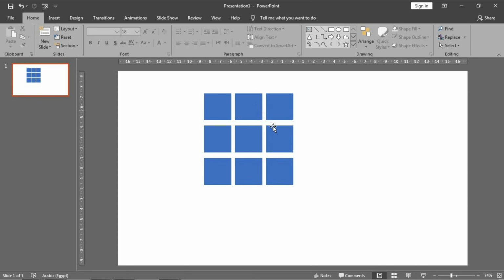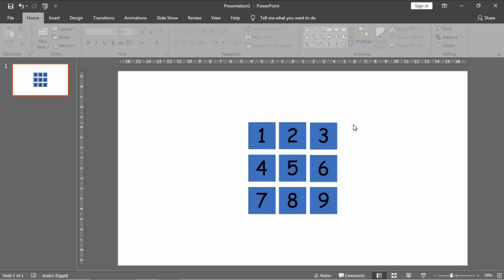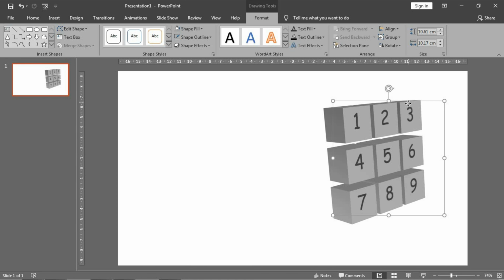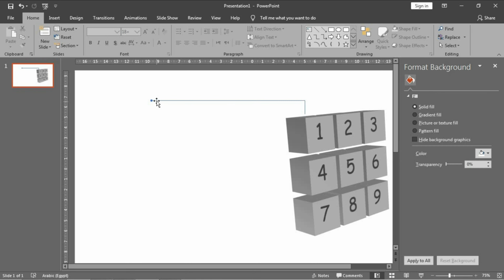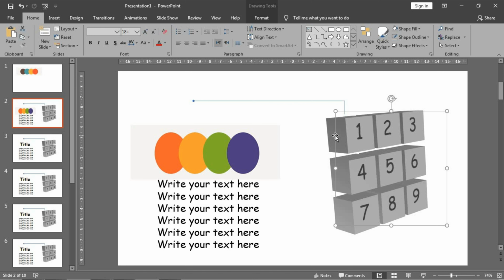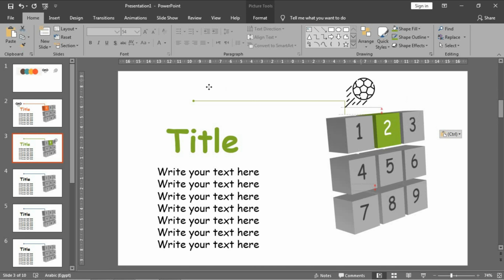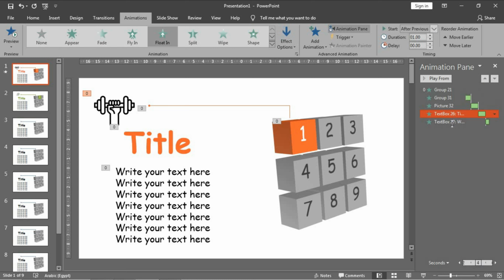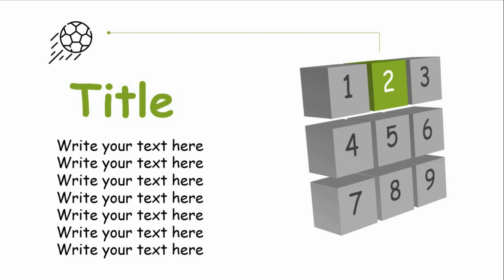9 steps 3D cubes infographic using Microsoft powerpoint | powerpoint animation tutorial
Microsoft Office PowerPoint  allows us to create Best PowerPoint Presentation , powerpoint slide design , infographic powerpoint , powerpoint animation tutorial  , advanced powerpoint animation and icongraphy

* powerpoint infographics
* PowerPoint Art